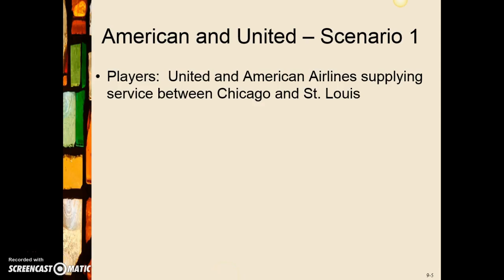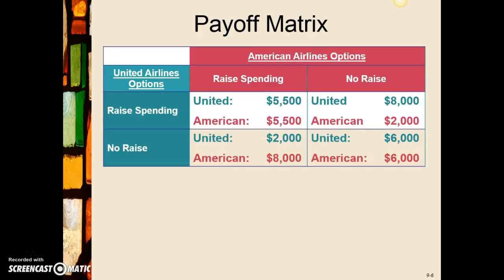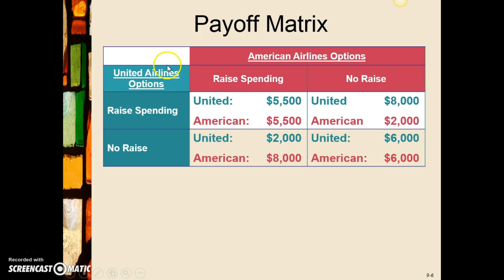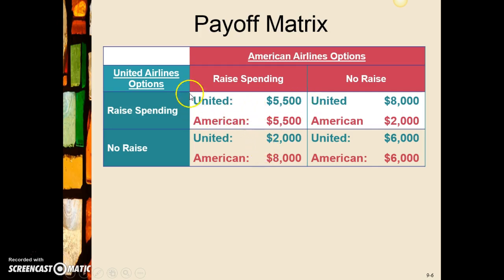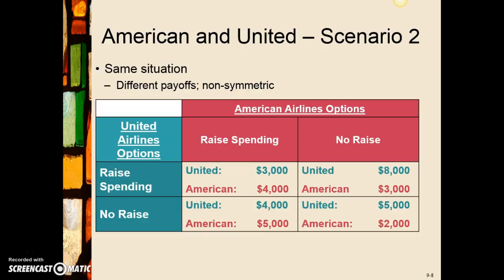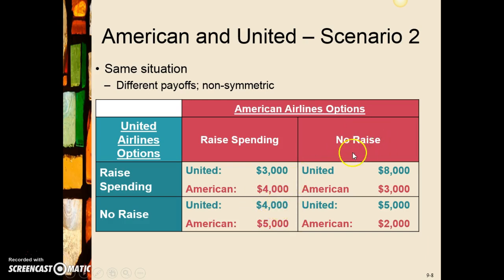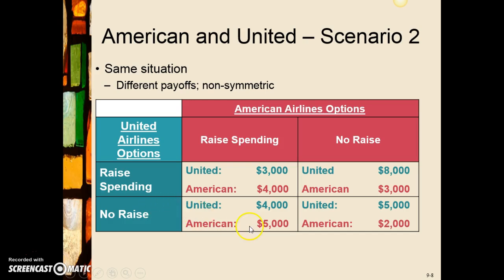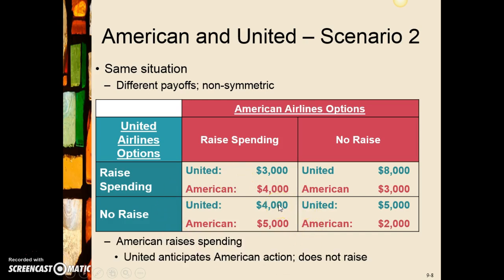Guided Example: Nash Equilibrium